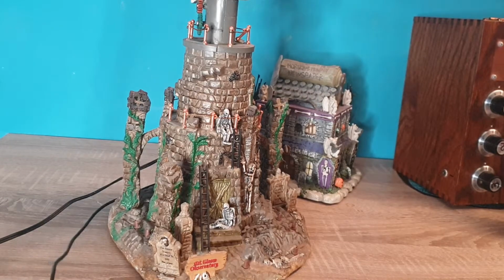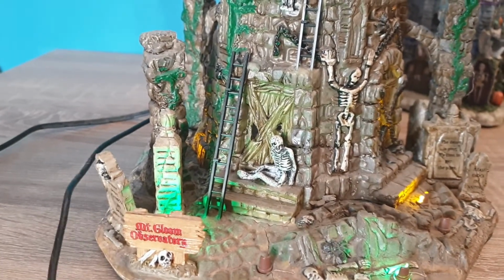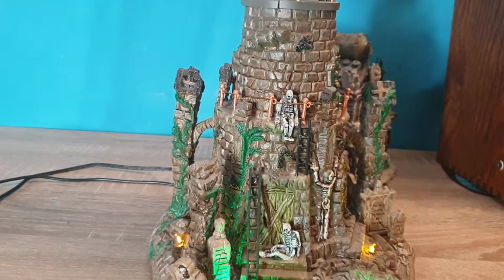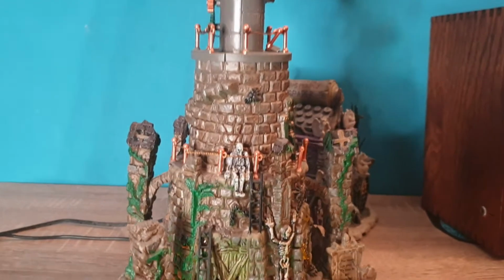Lemax Halloween House - Mt. Gloom Observatory - SEE IN ACTION!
Fun Halloween Lemax decoration the Observatory.